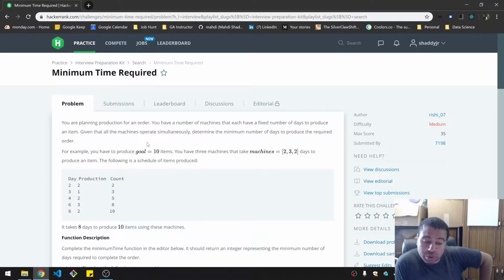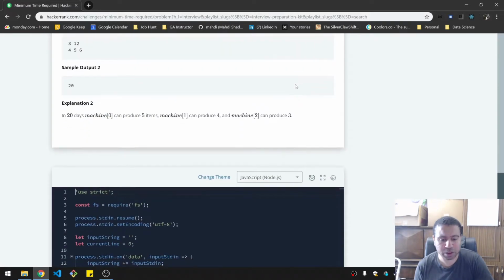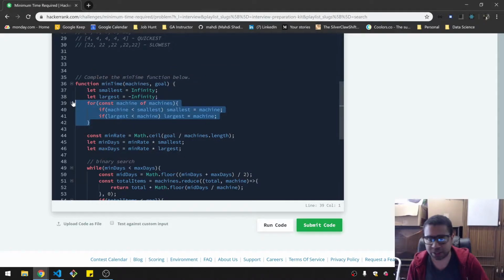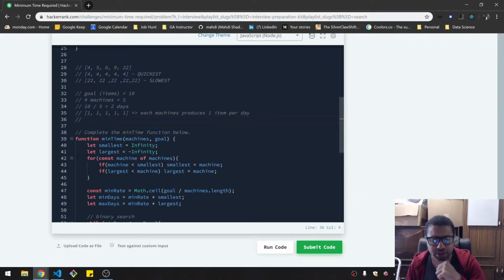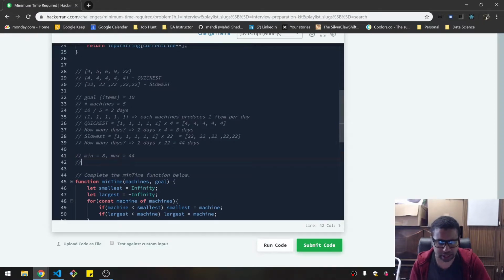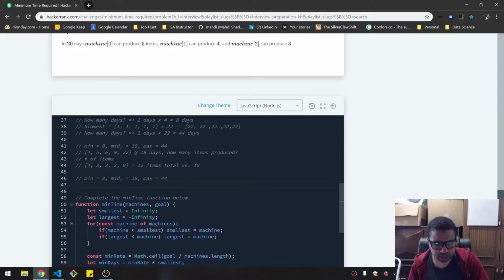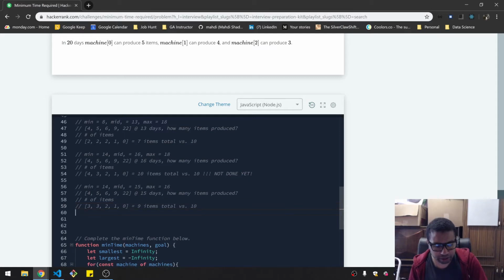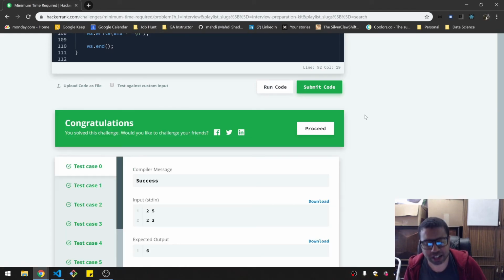Min Time Required | HackerRank (JavaScript)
You have a number of machines that each have a fixed number of days to produce an item. Given that all the machines operate simultaneously, determine the minimum number of days to produce the required order.